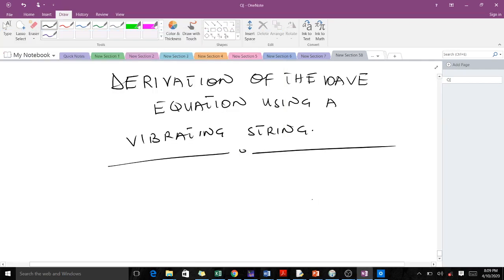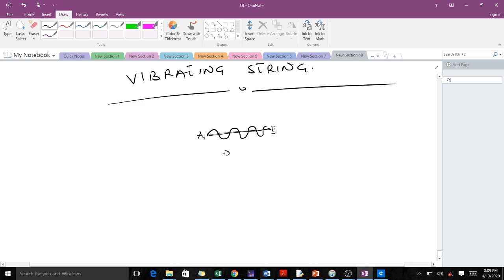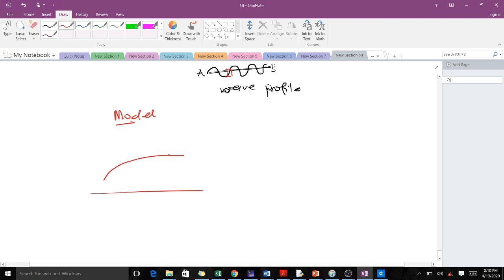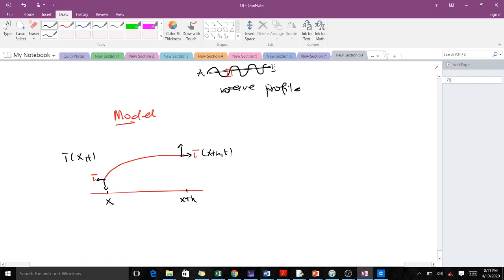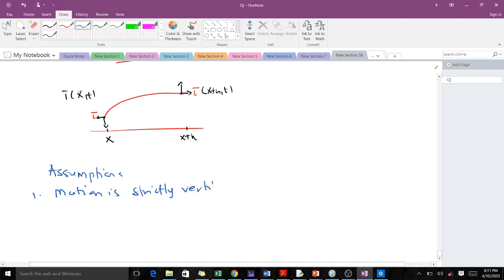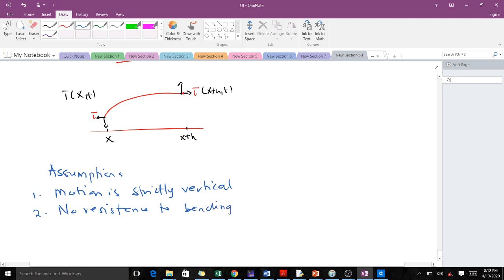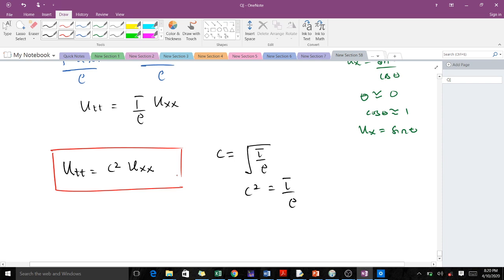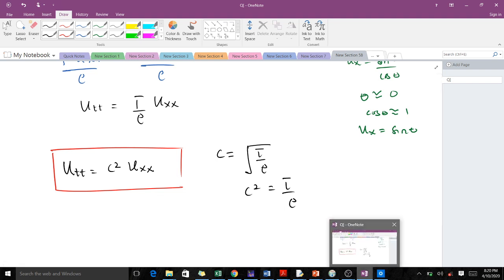Derivation of the wave equation using a vibrating string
In this video, we derive the wave equation using the vibrating string.